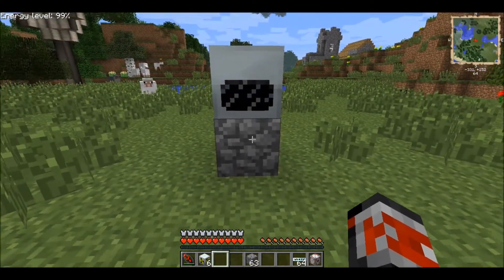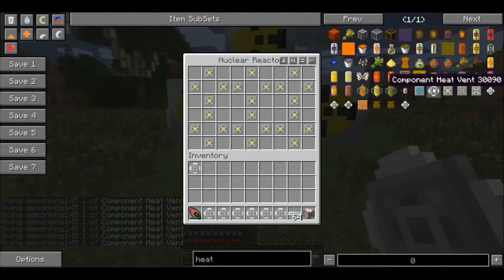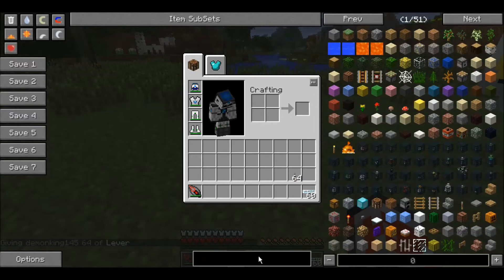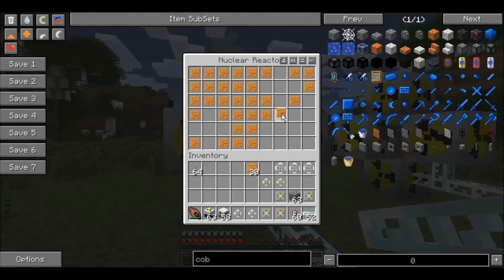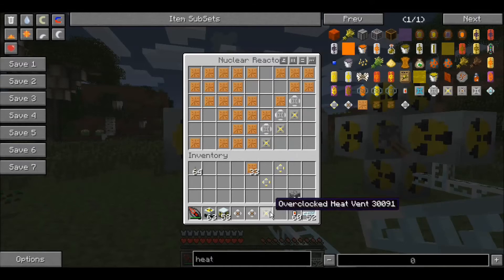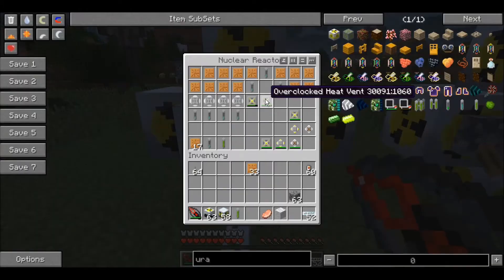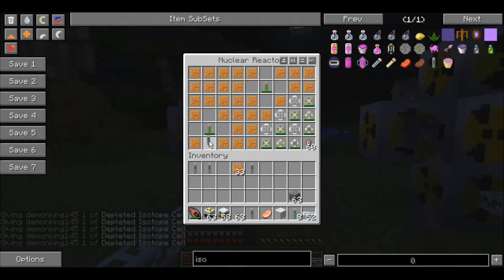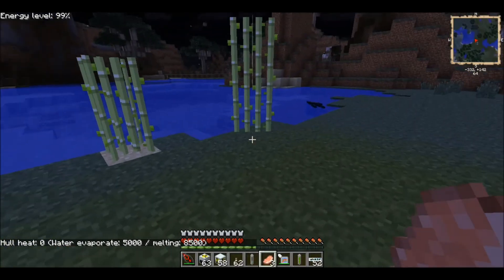nuclear reactor ftb unleashed tutorial & breeder reactor.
If you have any questions just pm me and I will try to help you. =)